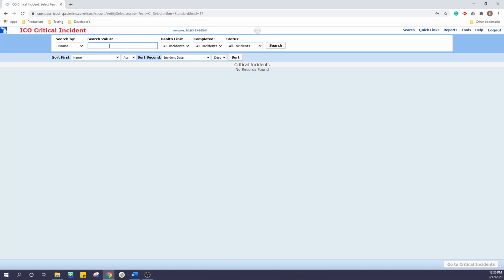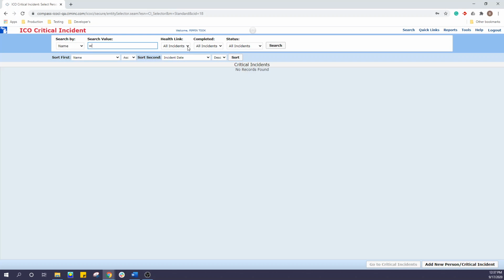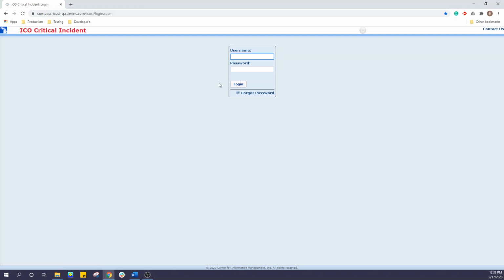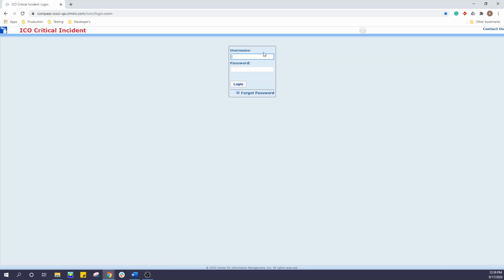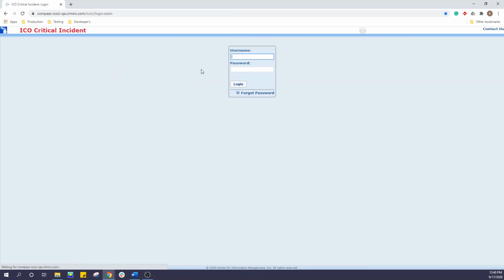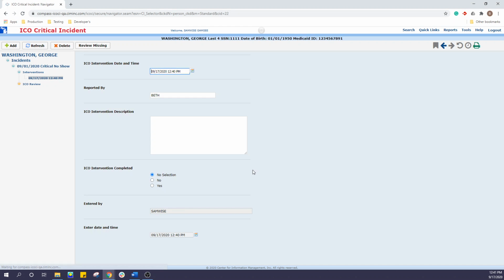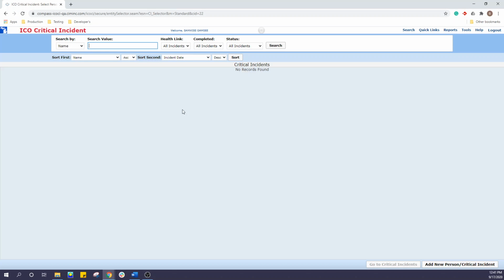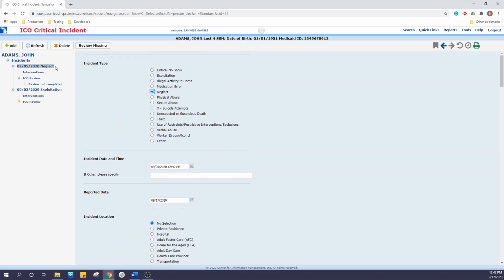ICO Critical Incident: Case File Based on Permissions